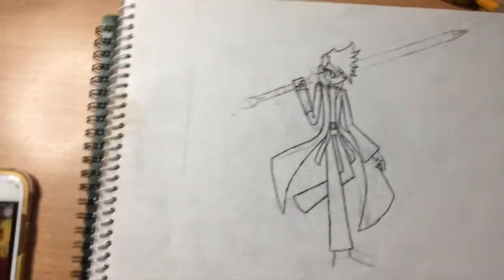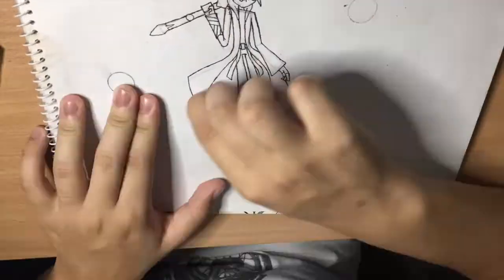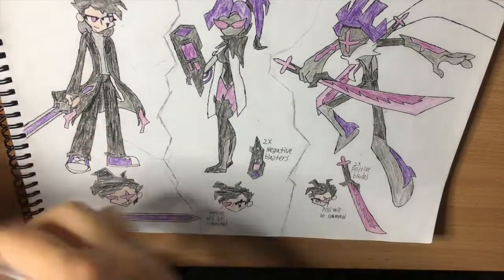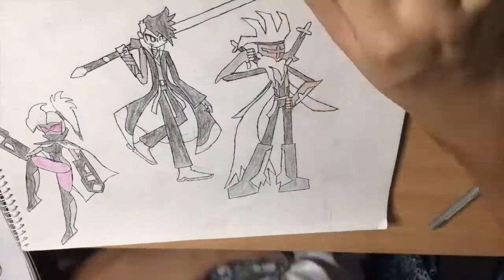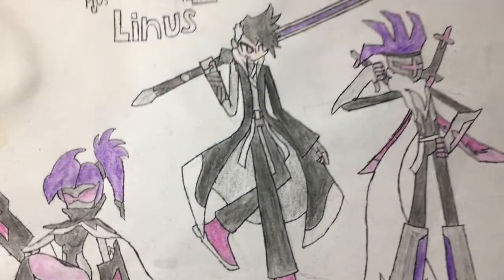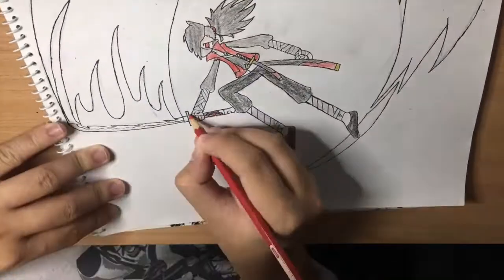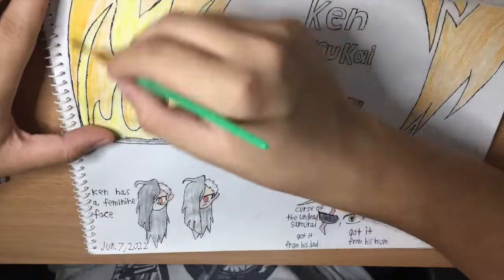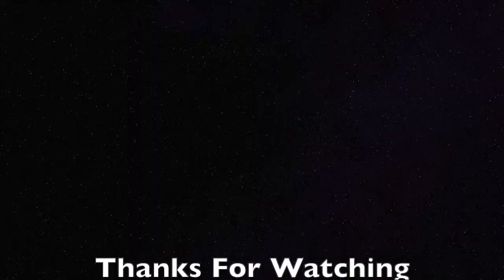Gee Gee YT Presents (drawing Linus and Ken tsukai)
here is another drawing and these are the sketches that i didn't finish at all so finally, i finally finished it and it is all good. i hope you enjoy this video and i hope you like my drawings, please like and subscribe to my channel, take care and love you guys.